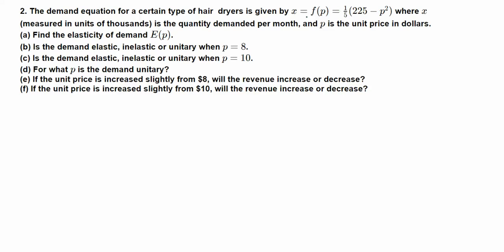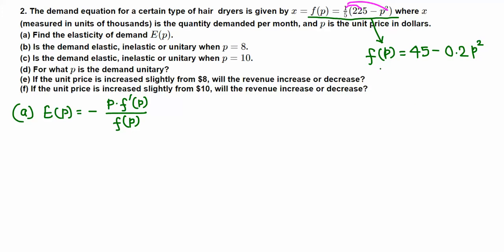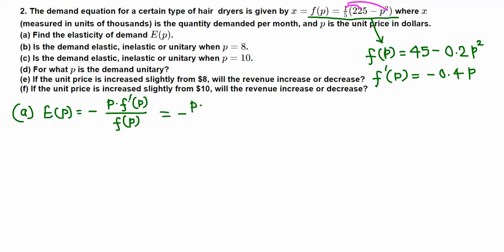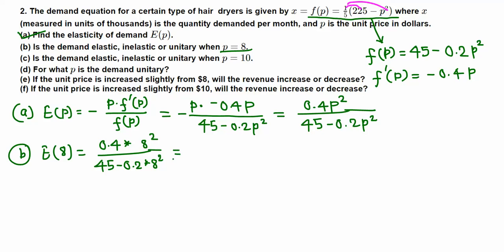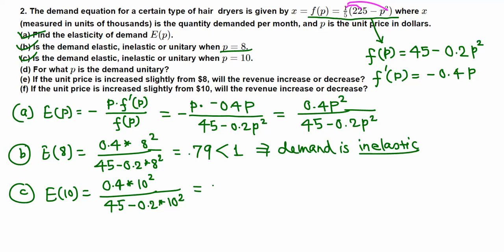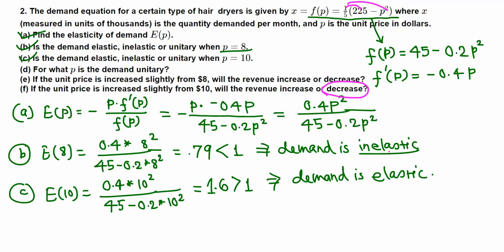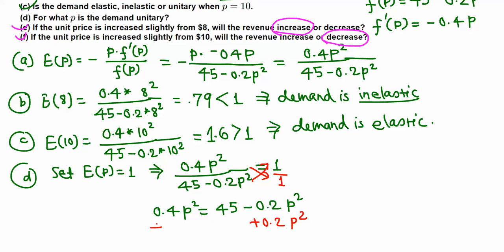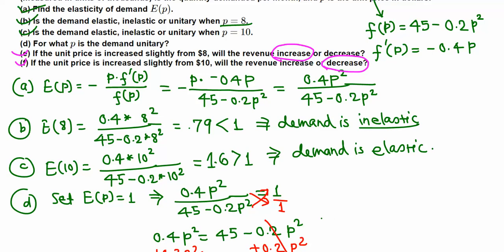Elasticity of Demand example 2/2